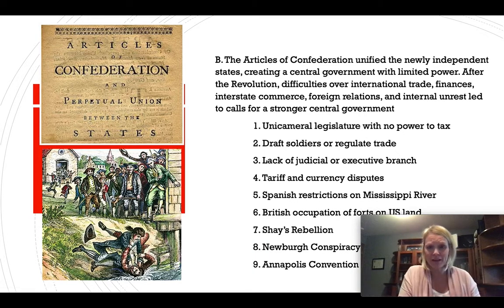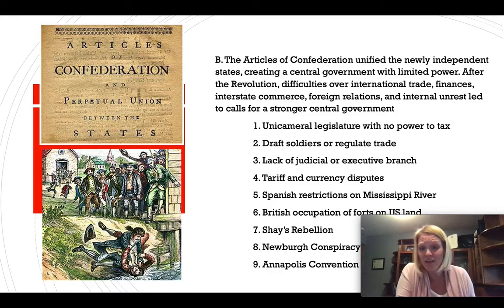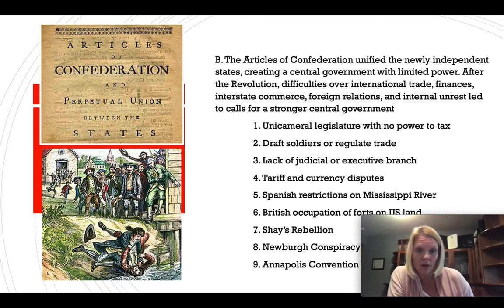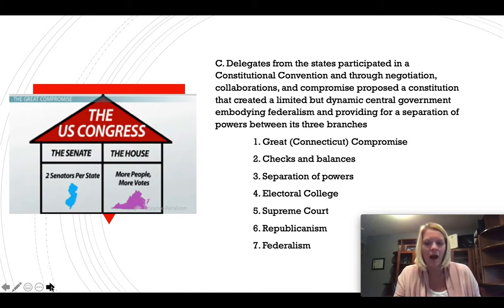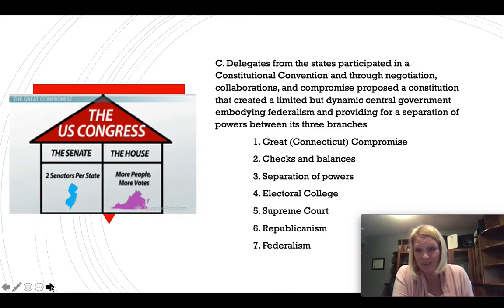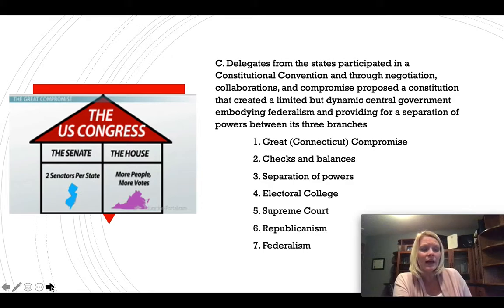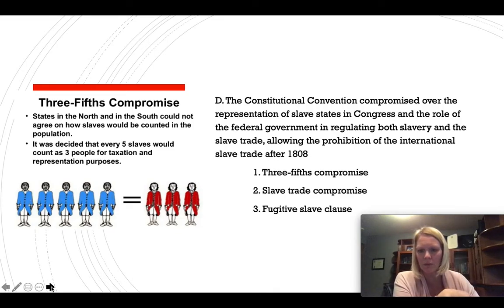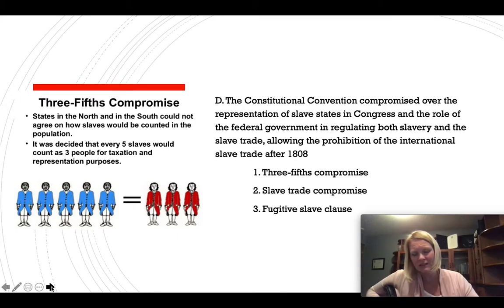AOC & Great Compromise